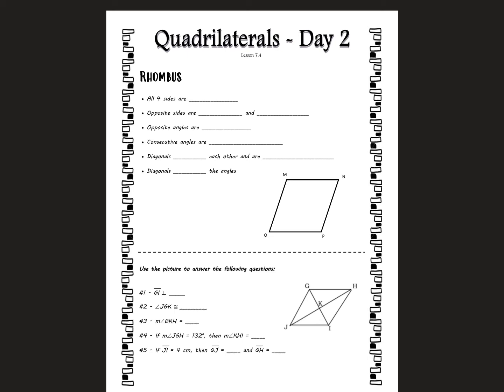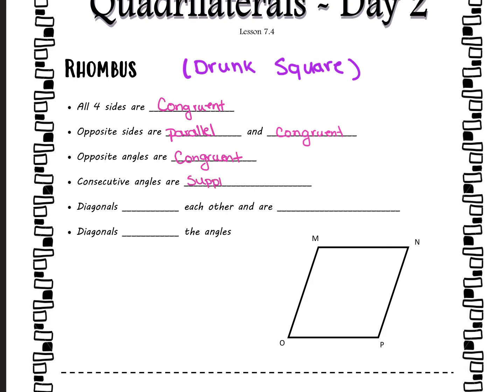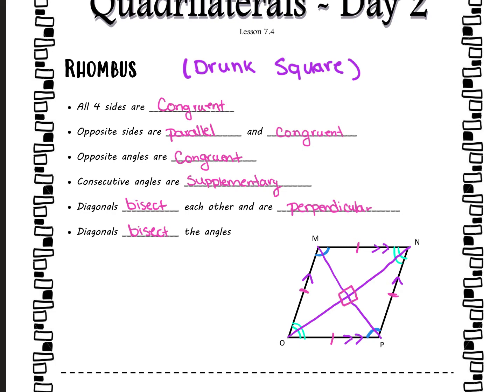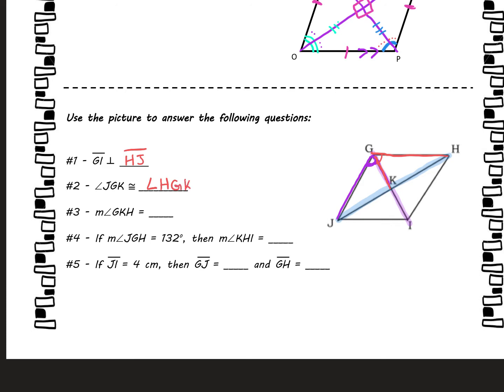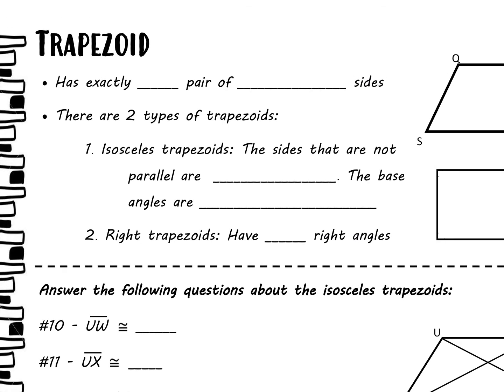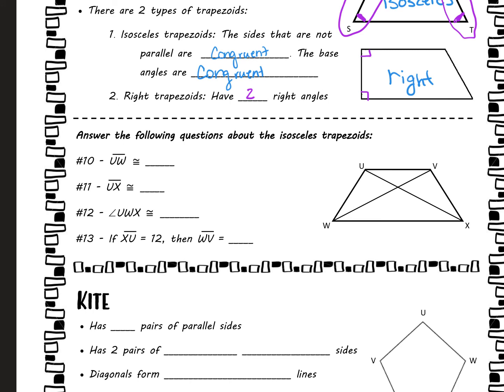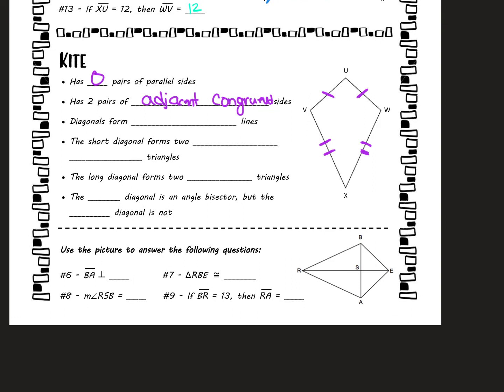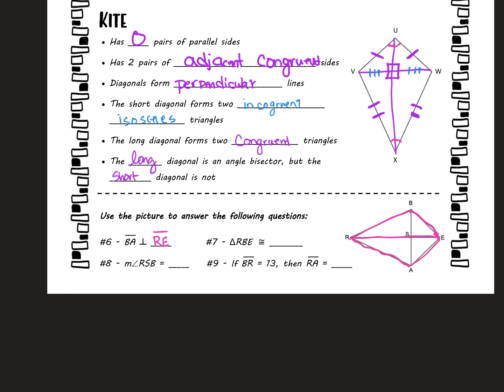Lesson 7.4: Quadrilaterals Day 2